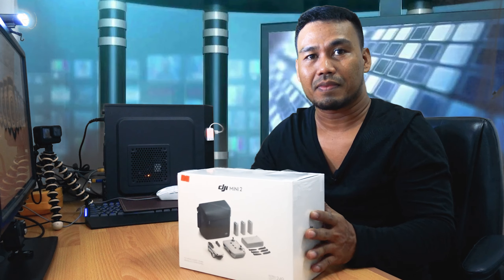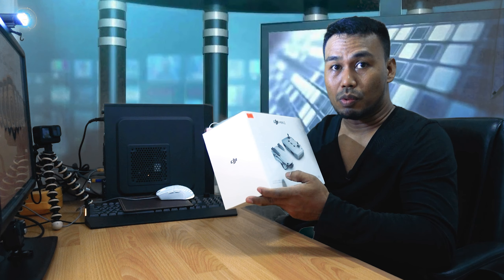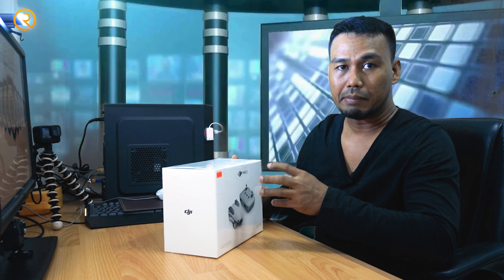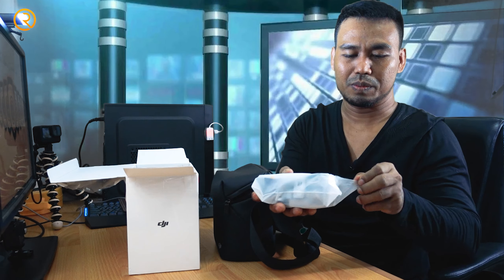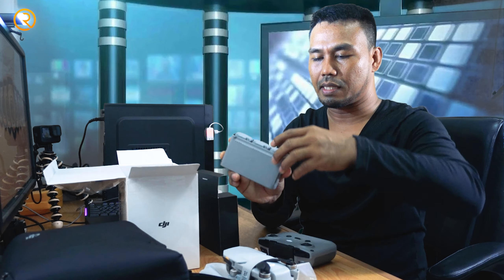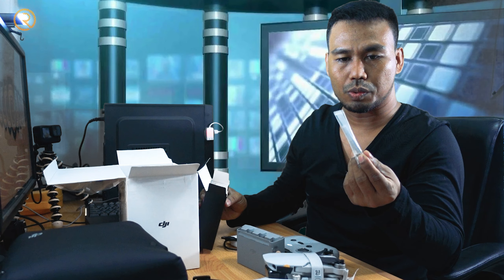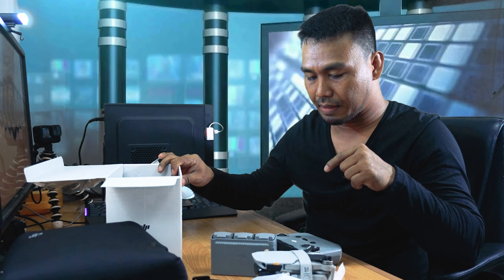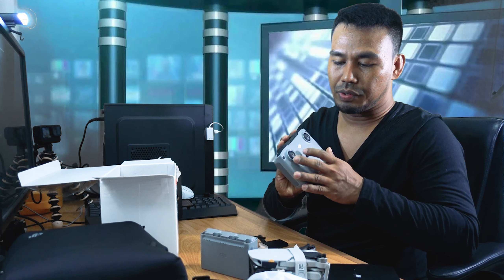FLY MORE COMBO | UNBOXING MY DJI MINI 2 COMBO DRONE | ROD ONE GEAR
I highly appreciate and thankful to my viewers for watching various videos in my channel. Don't hesitate to leave your comment or questions if you have some queries or ideas, and I will try my best answering it as much as I can.

In this video, I just feature this new additional gear on my stuff that I'll be using on my future aerial shoot and footage to add some dynamic views on my future contents.

This DJI Mini 2 Combo Drone is one of my wish list item to procure, and it's timely to get it as I venture on my next journey.

The DJI Mini 2 builds on the success of the previous Mavic Mini, providing a much better video shoot quality, while retaining the straight out of the pocket flying capability.